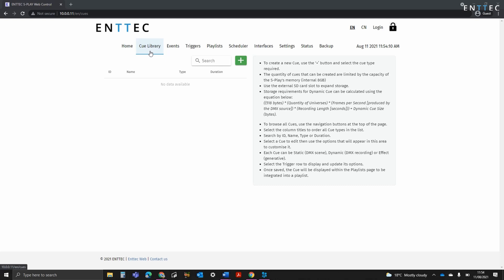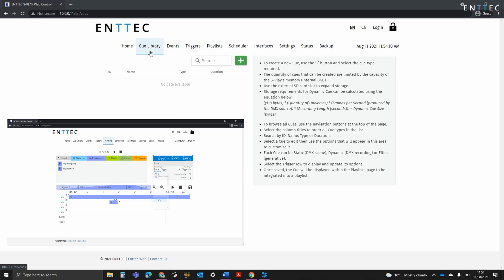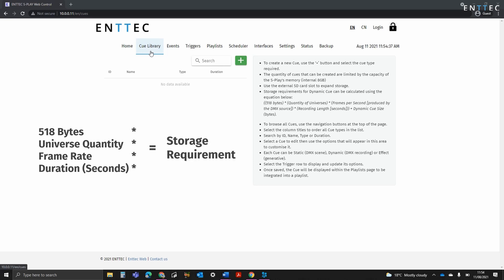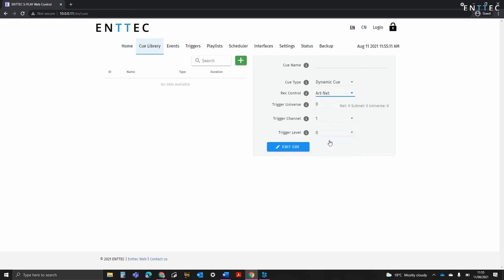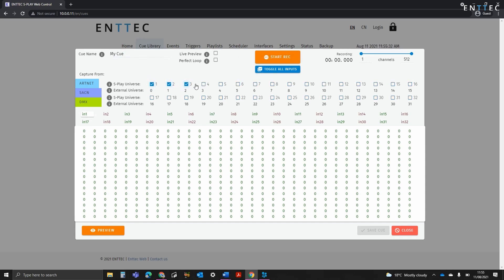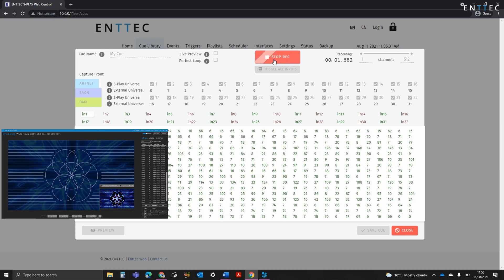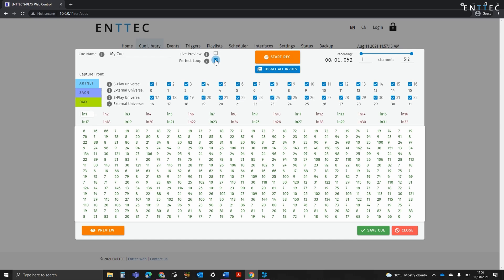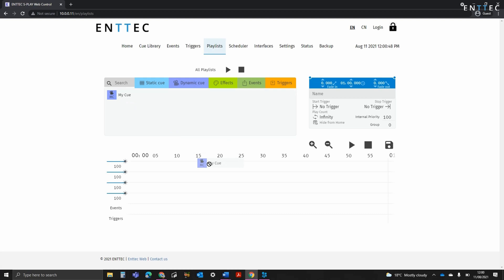ENTTEC TECH TIPS: S-Play - Creating Dynamic Cues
This video gives an overview of Creating Dynamic Cues on the S-Play.
Dynamic Cues are fundamental building blocks of any light show.

The S-Play features the option to record up to 32 universes at up to 60FPS from an external lighting console.

Preview a live output of what’s being recorded in real-time on your DMX ports or convert it to a different eDMX protocol or universe.

Use the 'Perfect Loop' function to create precise frame accurate looping content.

The S-Play allows a virtually unlimited number of scenes to be created, each can be layered, have fades applied or brightness adjusted in the timeline before playback.

For any sales, OEM or custom enquiries, get in touch with our team!

TIMESTAMPS:
0:00 ENTTEC Tech Tips
0:14 Introduction to Dynamic Cues
1:04 Storage
1:40 Creating Dynamic Cues
3:30 Live Preview
3:53 Perfect Loop
4:35 Outro